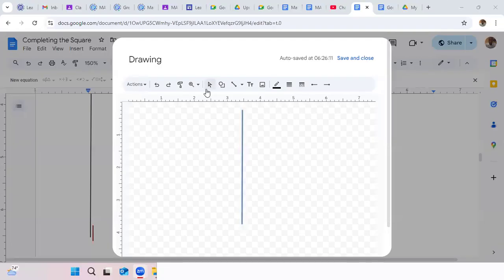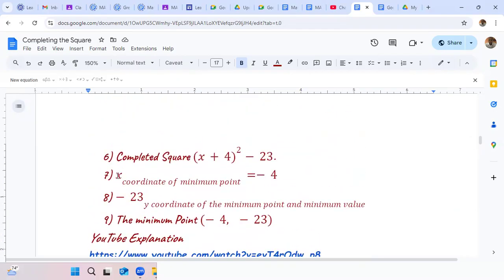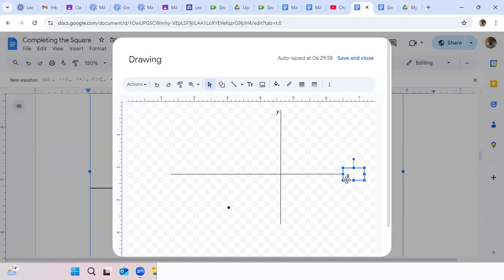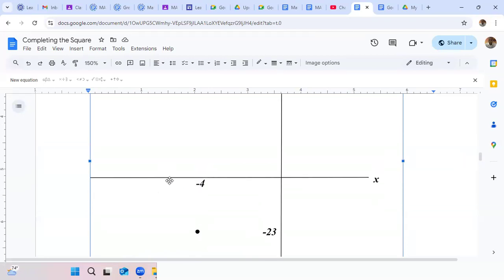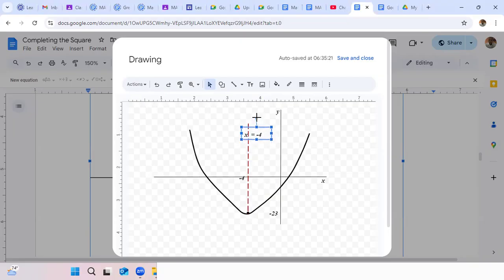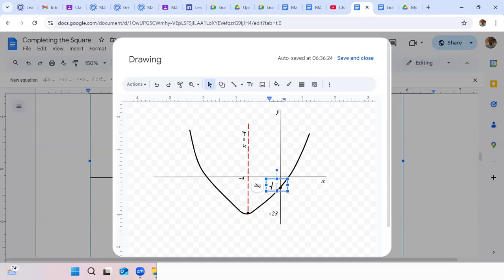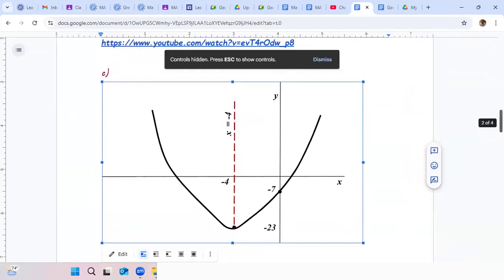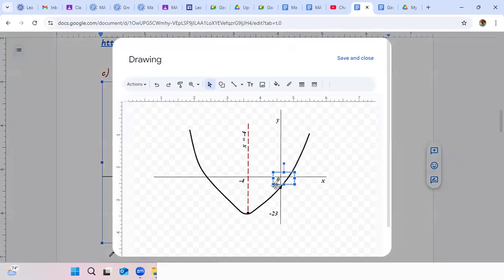Sketching the Parabolic Curve of the Quadratic